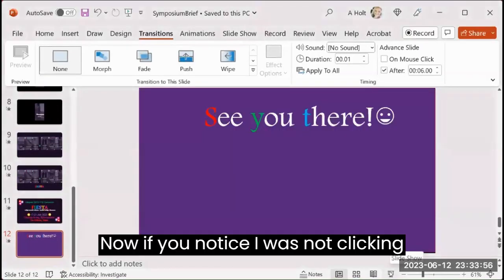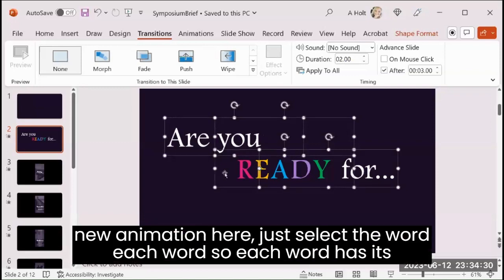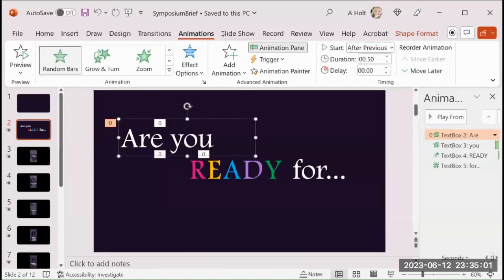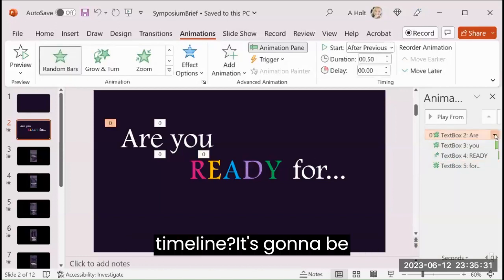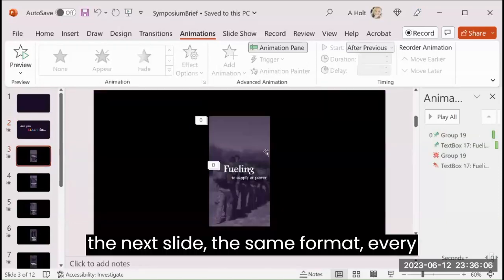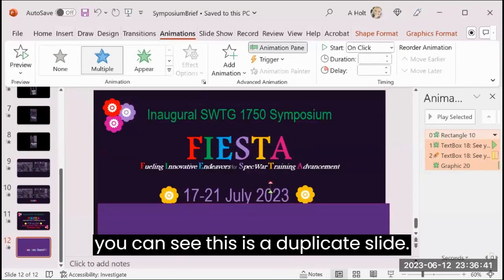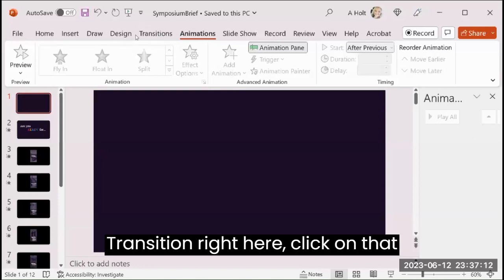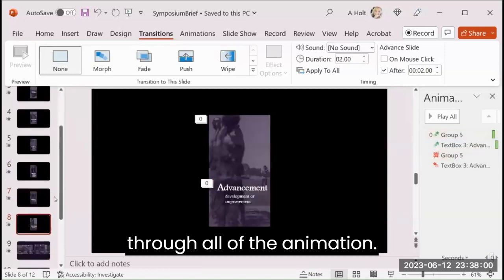Create a Video with PowerPoint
Use PowerPoint to create short informational and instructional videos.